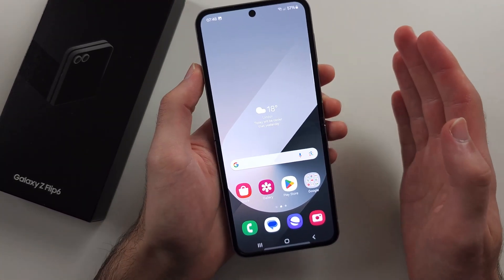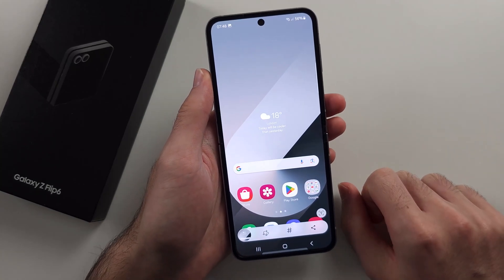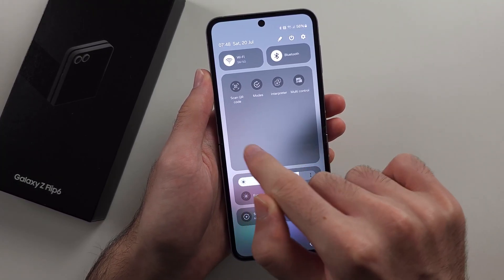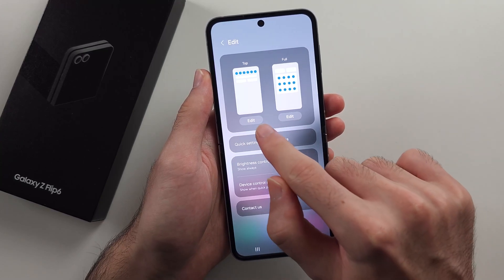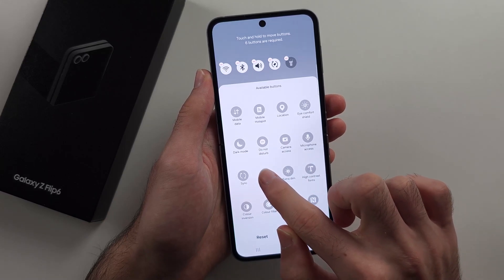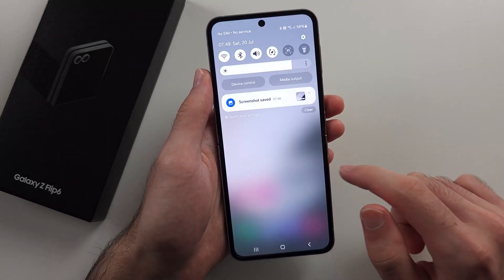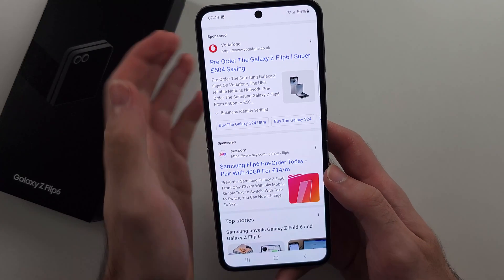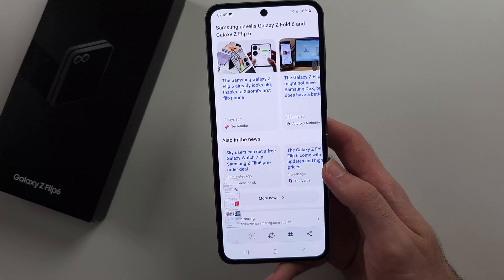3 Ways to Take ScreenShot on Samsung Galaxy Z Flip 6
Welcome to our guide on three ways to take a screenshot on your Samsung Galaxy Z Flip 6! In this video, we’ll show you three different methods for capturing screenshots, including using physical buttons, gesture controls, and quick settings. Follow along to choose the method that works best for you and easily capture and share content on your Galaxy Z Flip 6.